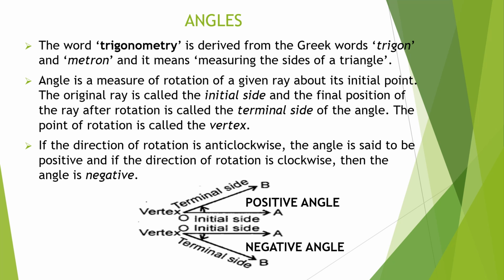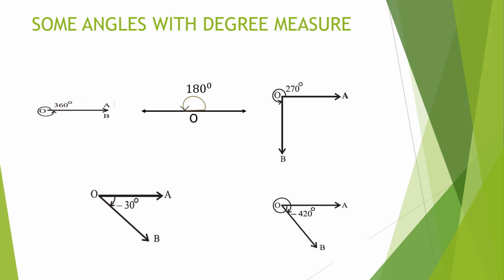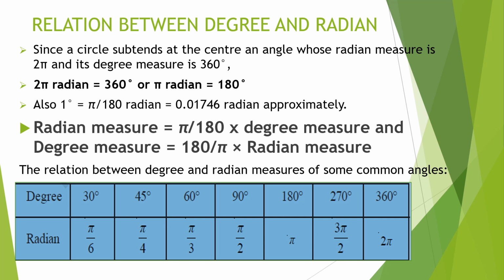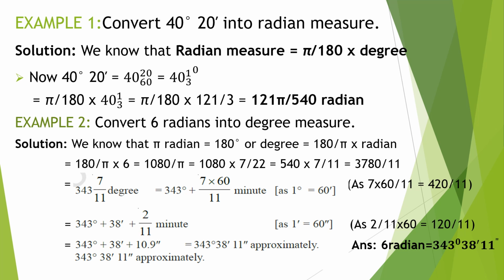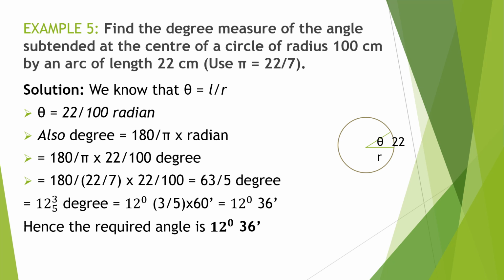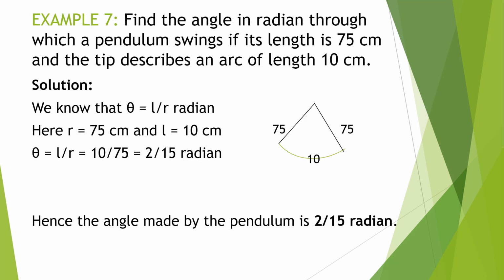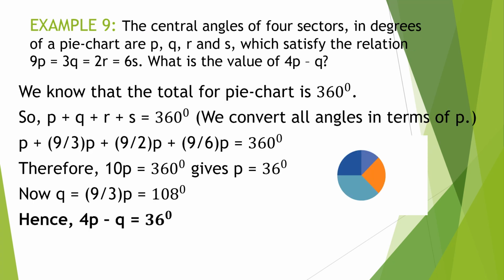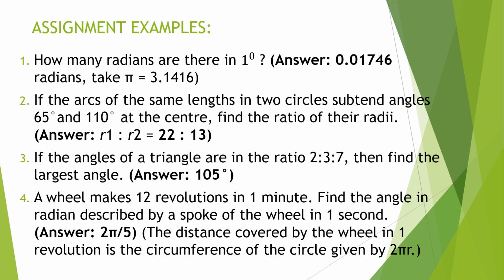Trigonometric functions convert angle degree minute second radian length of arc JEE Maths Practice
Tags-

This video is regarding the units of measurement of angle like degree and radian and its relationship. Also how to find the length of an arc is explained. All types of examples on conversion of degree to radian and radian to degree are discussed, with questions asked in JEE mains.